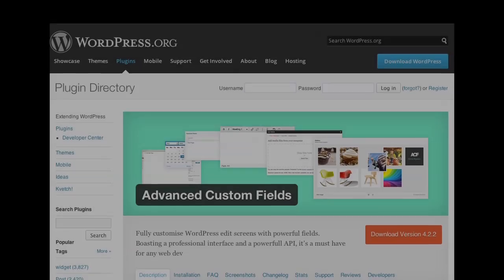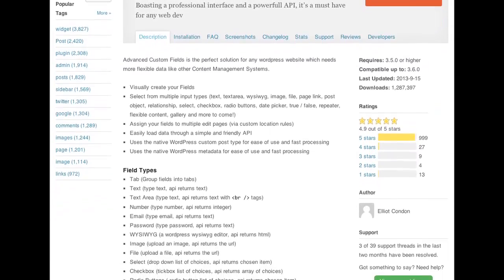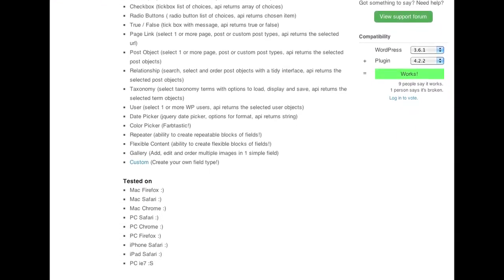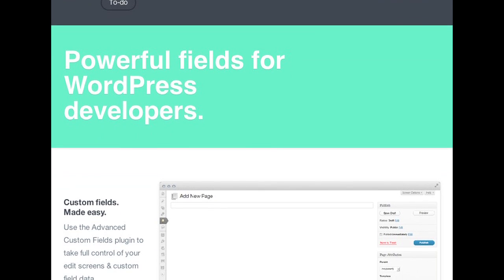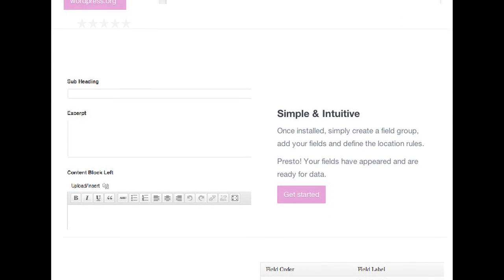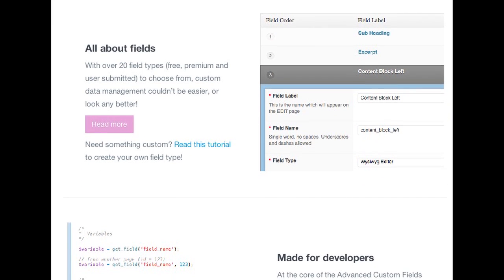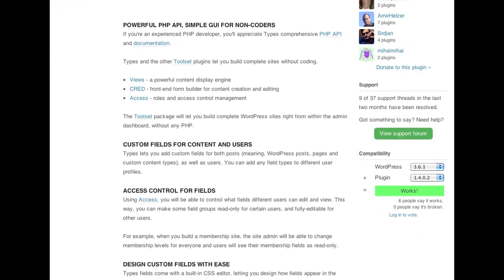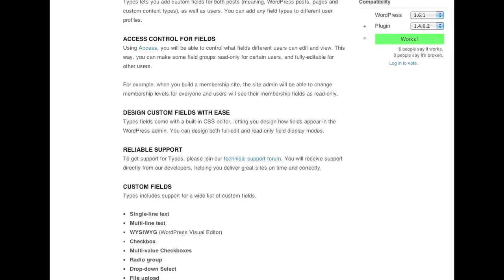Tweak WordPress with Advanced Custom Fields - PressThis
Are you a WordPress developer looking for a little extra help in the back-end? Do you have clients who like to have more control or easier use of the "complicated" WordPress dashboard? Tweaking WordPress with Advanced Custom Fields requires good knowledge of code, but it is a great and popular solution to the problem of choice.